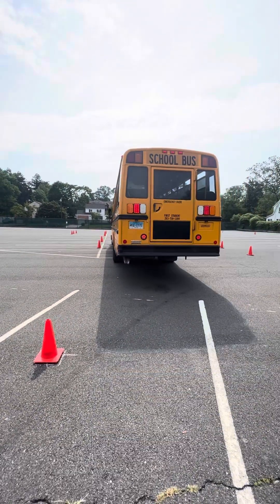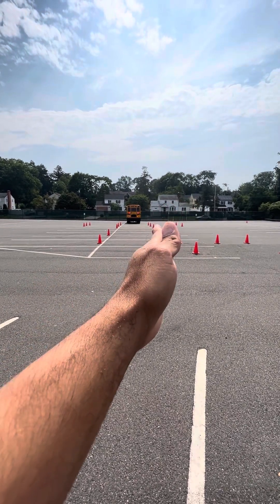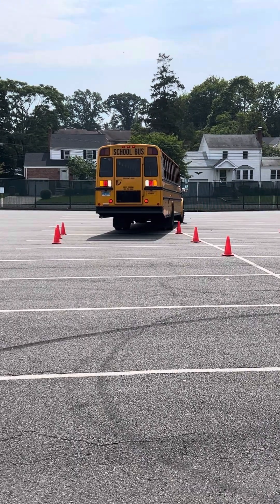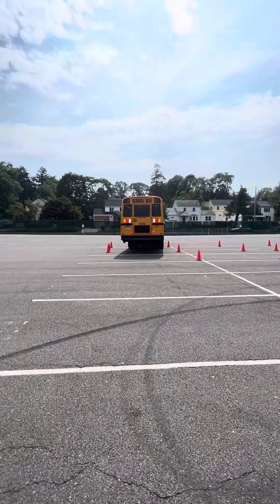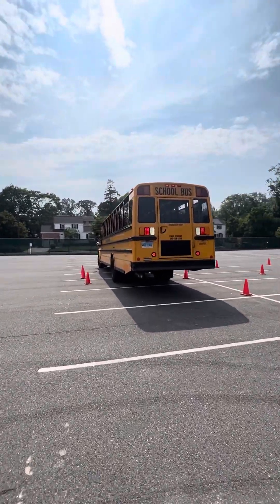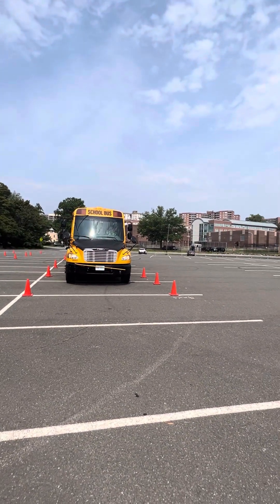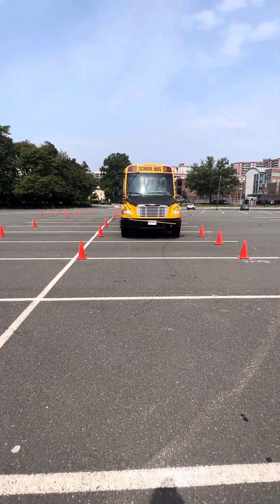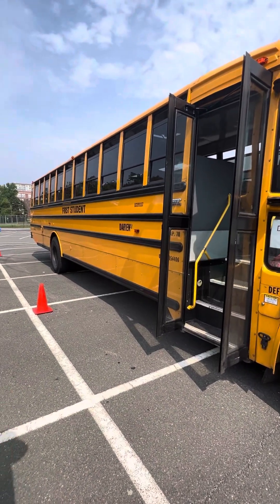Parking between cone static course. CDL school bus